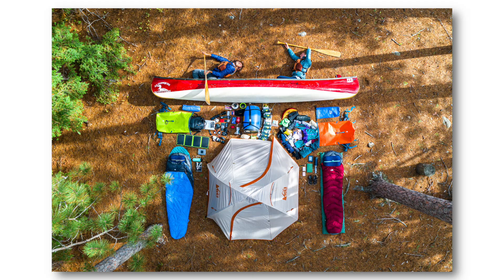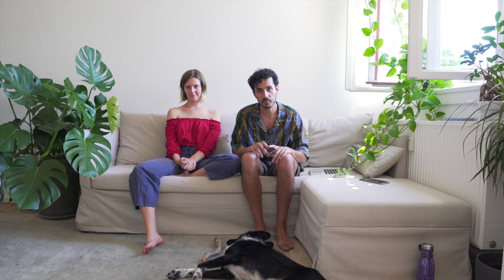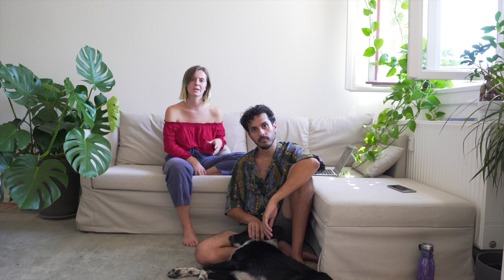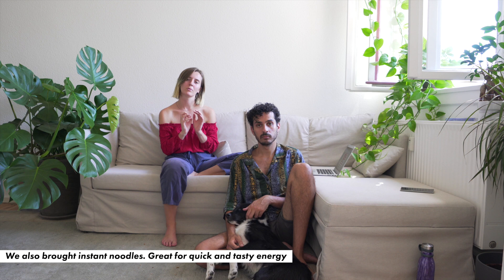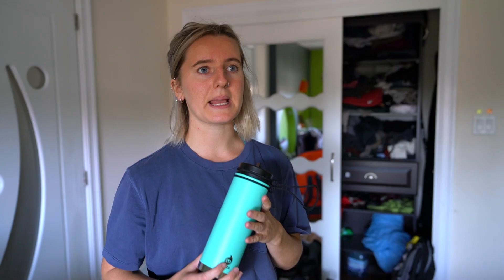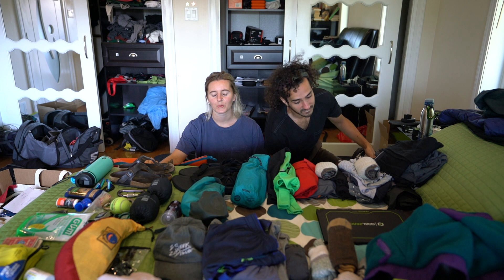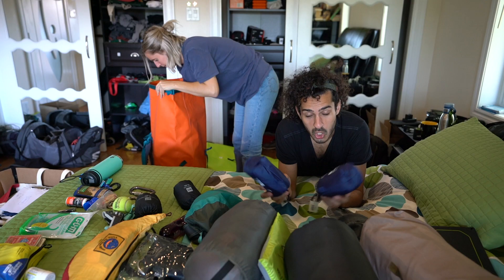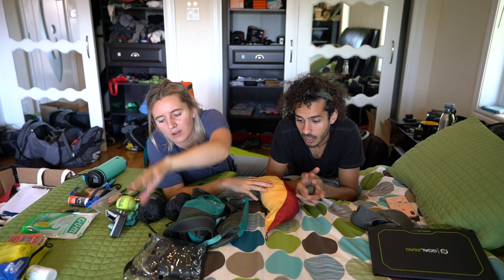First time canoe campers: what we packed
By far the most common questions we get are about what we packed, what we ate, what we filmed with, and how we filtered our water.

This is a complete review and rundown of our camping gear list that we brought on our 3 week backcountry canoe camping trip through Algonquin Park, as well as our budget for the whole trip. We are by no means experts, but simply wanted to share our experience, the best gear to use (according to us), and what we definitely recommend NOT bringing.

*Never dump the dishwater directly into the lake because it can contaminate the water (even when using biodegradable soaps)

Truffle (canoe), life-jackets and paddles graciously lent by the incredible Algonquin Outfitters. Ask for TruffTruff, they’ll hook you up with the best canoe!

Timestamps:
00:00 Intro with Tobi
01:02 FOOD
04:36 Water filters
05:32 Camping and clothing gear
07:00 TOBI being Xtra cute
07:10 Camping and clothing gear continue
15:15 CAMERA gear
17:42 Budget